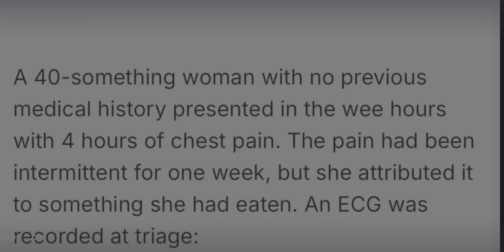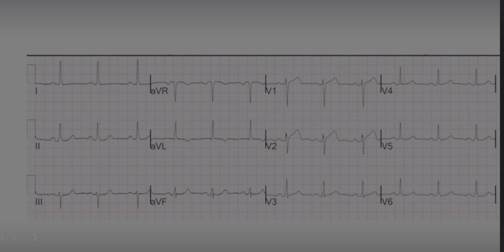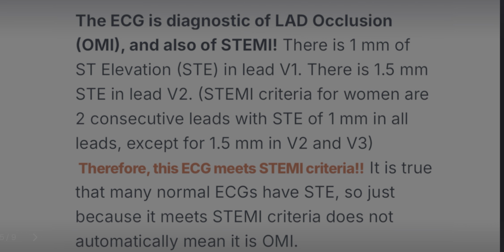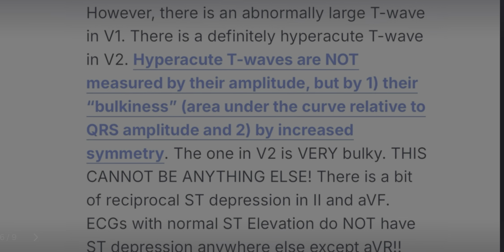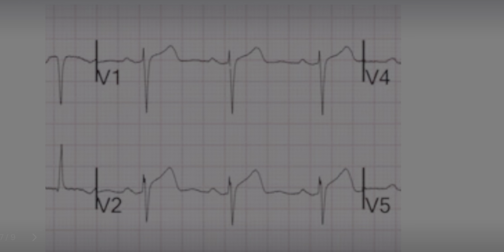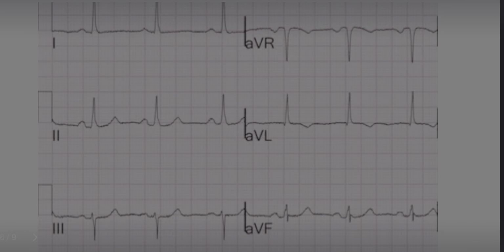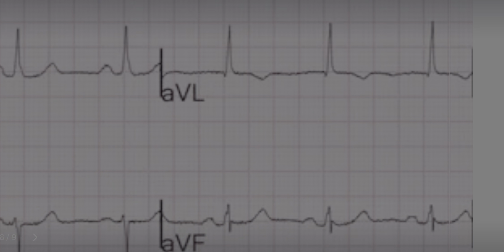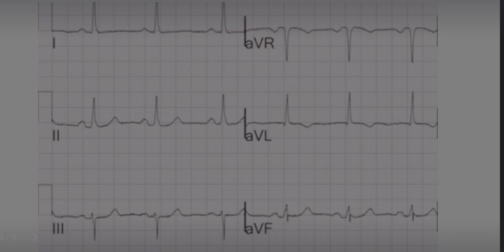ECG HACKS FOR ER -STEMI EQUIVALENTS - NEVER MISS AGAIN #